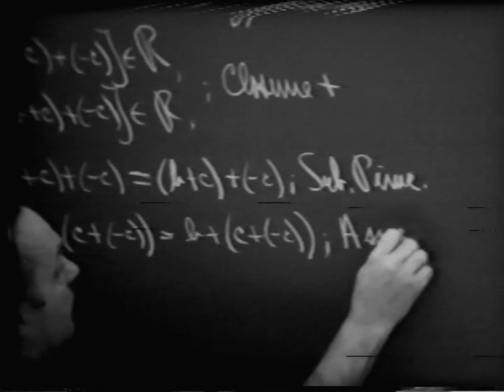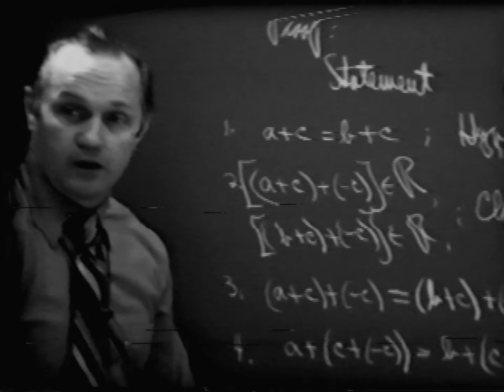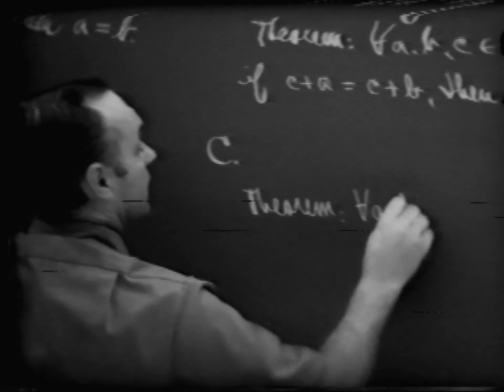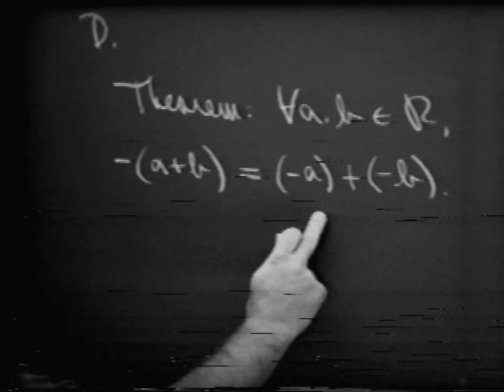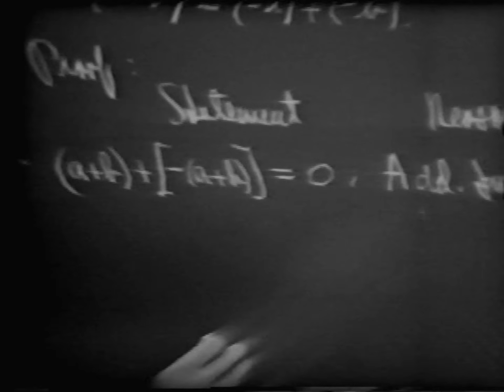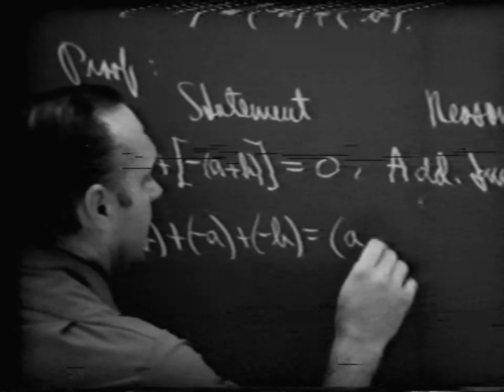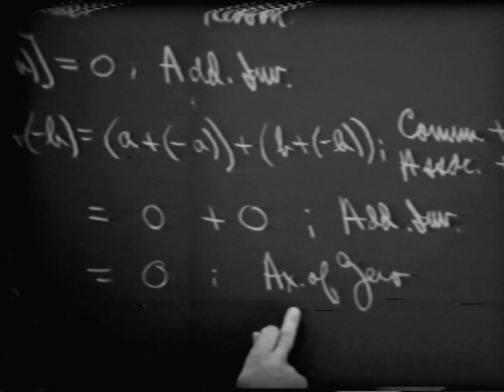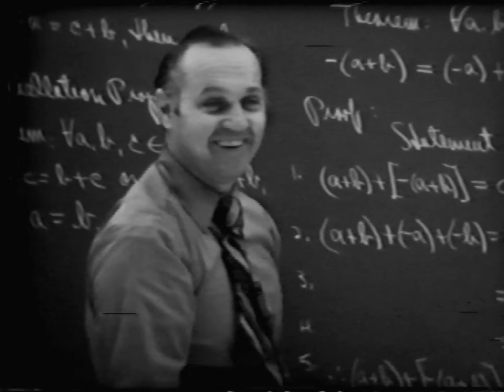Lesson 5: Theorems About Addition